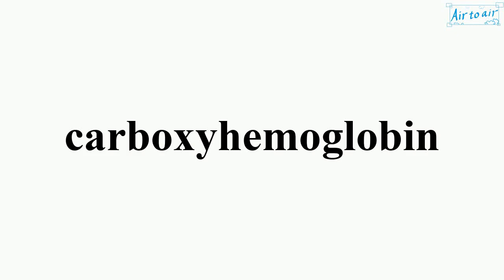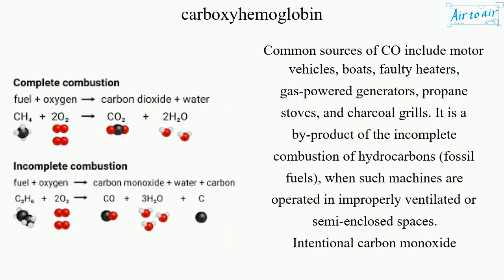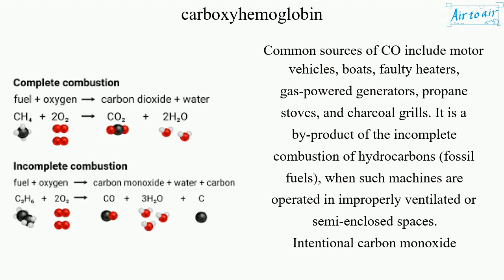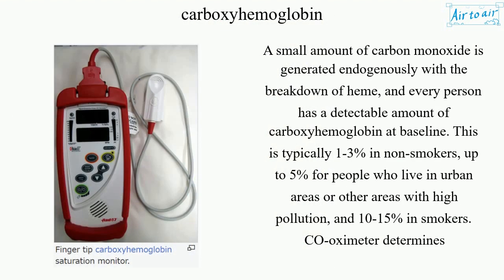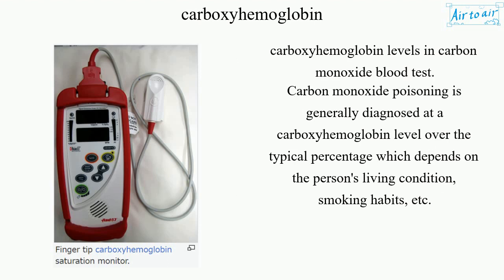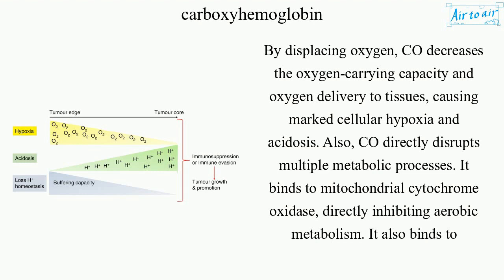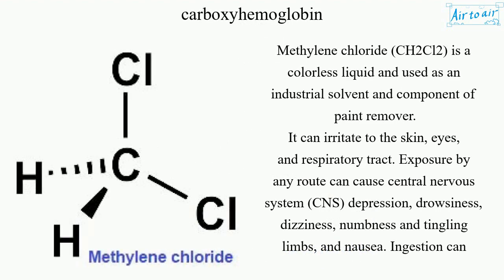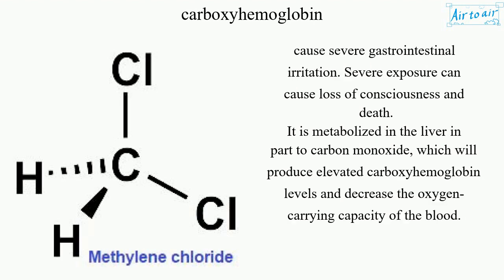carboxyhemoglobin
Complex formed within a red blood cell when hemoglobin is exposed to carbon monoxide (CO), subsequently binding to hemoglobin with an affinity 200 times that of oxygen.
Carbon monoxide is an odorless, tasteless, and colorless gas. It comprises less than 0.001% of the atmosphere.

Common sources of CO include motor vehicles, boats, faulty heaters, gas-powered generators, propane stoves, and charcoal grills. It is a by-product of the incomplete combustion of hydrocarbons (fossil fuels), when such machines are operated in improperly ventilated or semi-enclosed spaces.
Intentional carbon monoxide poisoning with motor vehicles is a common method of suicide, as lethal concentrations can be generated in just 10 minutes within a closed space.
Other common sources of CO include fires and tobacco smoke.

A small amount of carbon monoxide is generated endogenously with the breakdown of heme, and every person has a detectable amount of carboxyhemoglobin at baseline. This is typically 1-3% in non-smokers, up to 5% for people who live in urban areas or other areas with high pollution, and 10-15% in smokers.
CO-oximeter determines carboxyhemoglobin levels in carbon monoxide blood test.
Carbon monoxide poisoning is generally diagnosed at a carboxyhemoglobin level over the typical percentage which depends on the person's living condition, smoking habits, etc.

By displacing oxygen, CO decreases the oxygen-carrying capacity and oxygen delivery to tissues, causing marked cellular hypoxia and acidosis. Also, CO directly disrupts multiple metabolic processes. It binds to mitochondrial cytochrome oxidase, directly inhibiting aerobic metabolism. It also binds to cytochrome c oxidase in the brain, resulting in impaired mitochondrial function and ATP synthesis, platelet to neutrophil aggregation, and neutrophil degranulation.

Methylene chloride (CH2Cl2) is a colorless liquid and used as an industrial solvent and component of paint remover.
It can irritate to the skin, eyes, and respiratory tract. Exposure by any route can cause central nervous system (CNS) depression, drowsiness, dizziness, numbness and tingling limbs, and nausea. Ingestion can cause severe gastrointestinal irritation. Severe exposure can cause loss of consciousness and death.
It is metabolized in the liver in part to carbon monoxide, which will produce elevated carboxyhemoglobin levels and decrease the oxygen-carrying capacity of the blood.

Cf. methemoglobin